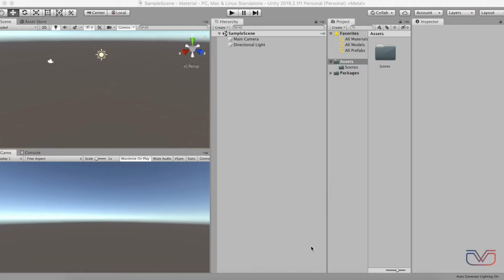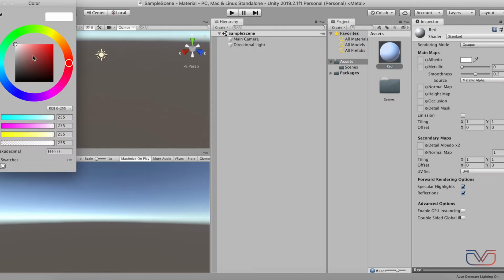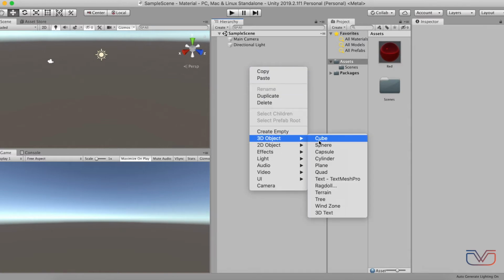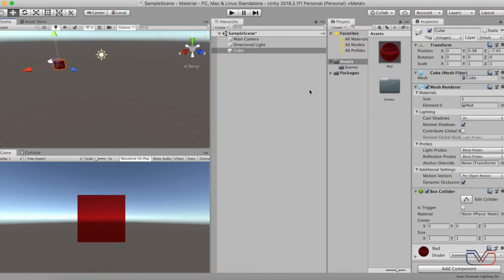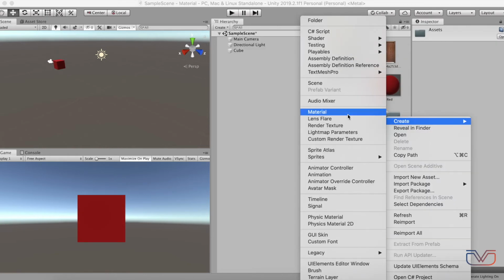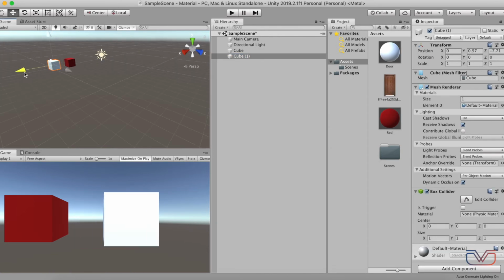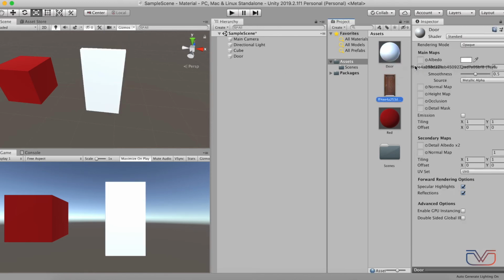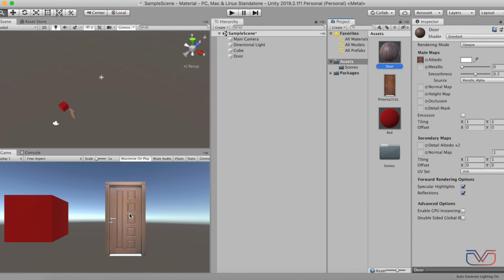How to use Materials in Unity - Colors and Textures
In this video, you learn how to create a material that handles color or texture depends on your situation. Also, you learn how to place the material on your object.